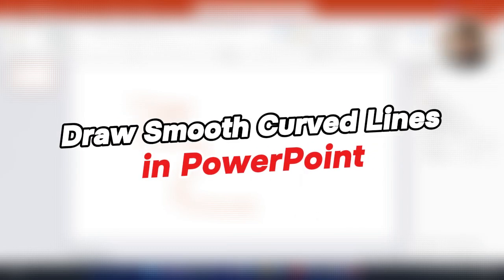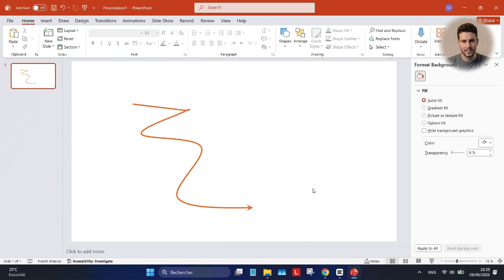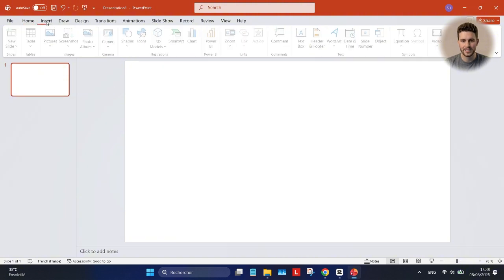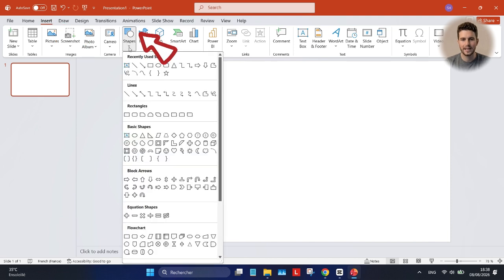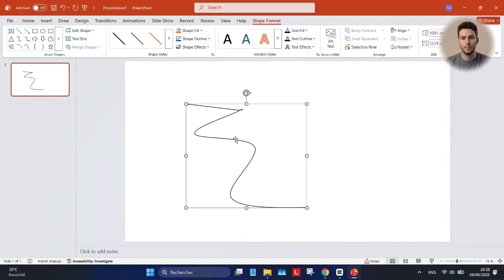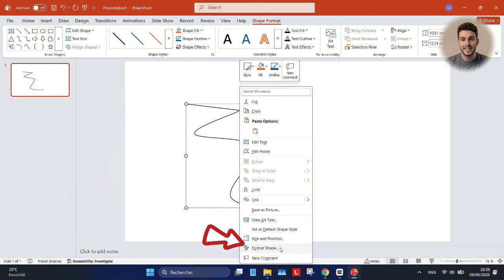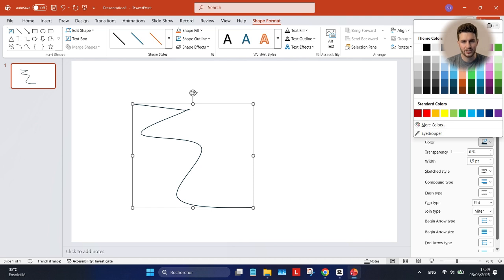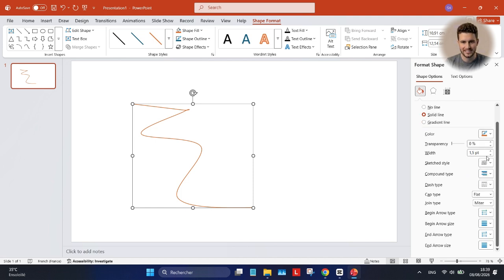How to Draw Smooth Curved Lines in PowerPoint (Easy Tutorial)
Stop struggling with clunky, rigid shapes in your presentations.

In this video, I'll show you how to draw smooth, perfectly curved lines in Microsoft PowerPoint using the Curve Shape tool — step by step.
Perfect if you're struggling with designing clean timelines, flowcharts, or custom slide graphics.
By the end, you'll have a fully working custom curve or directional arrow tailored perfectly to your project.

In this video:
→ Where to find and activate the Curve Shape tool
→ How to draw and manipulate smooth curves with simple clicks
→ Customizing your line's color, thickness, and adding arrowheads